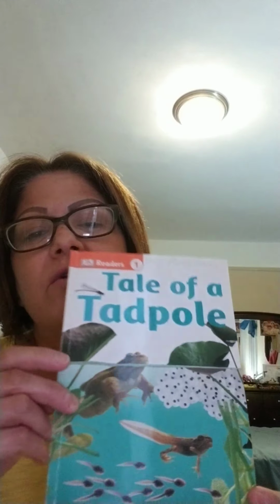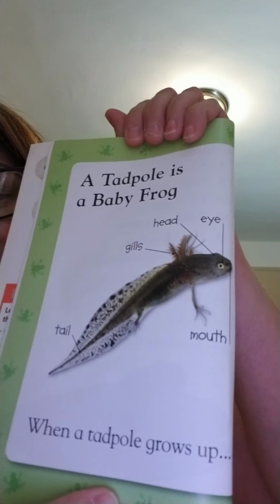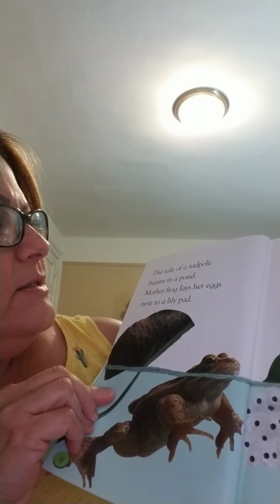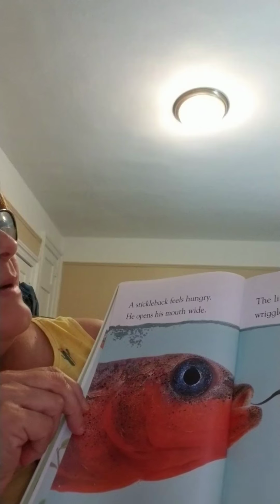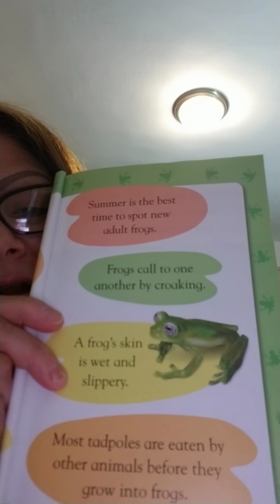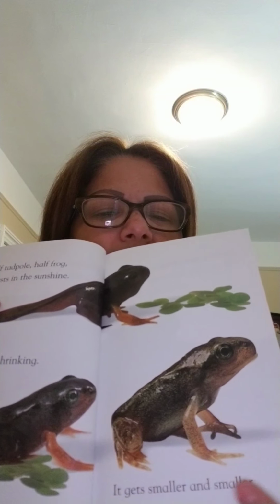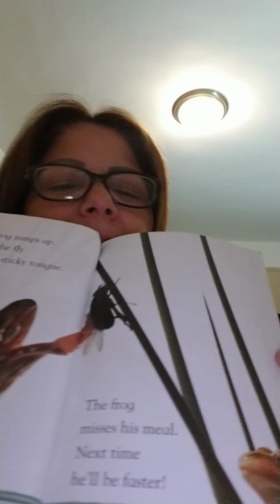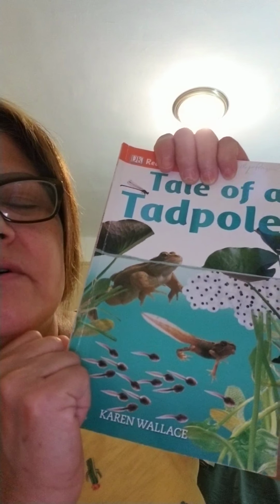Tale of a Tadpole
How a tadpole becomes a frog.